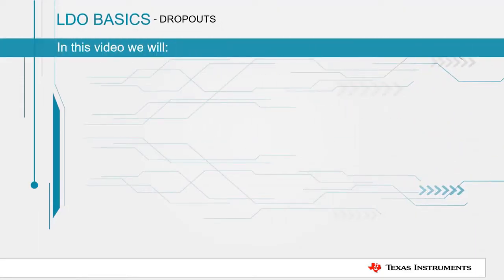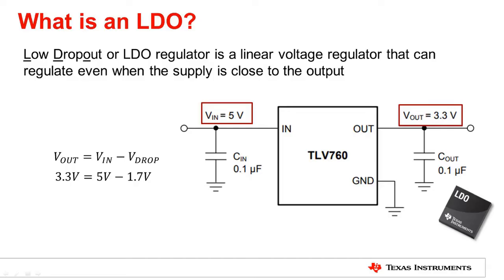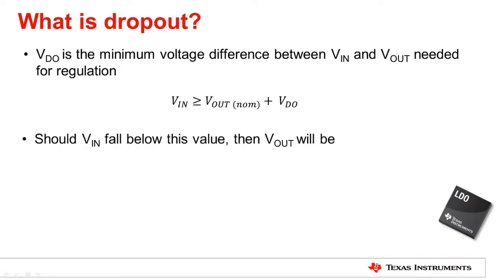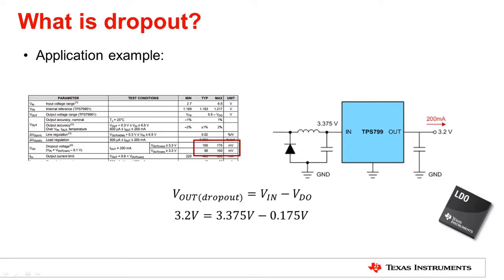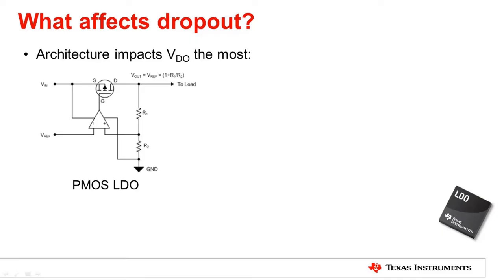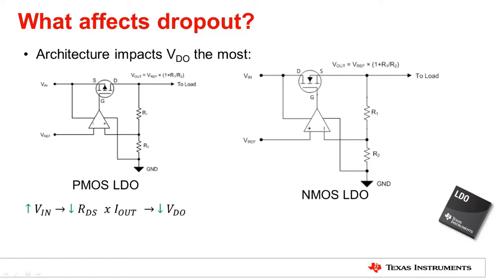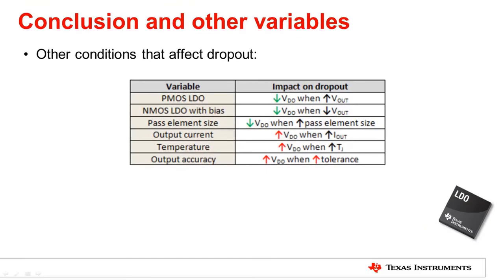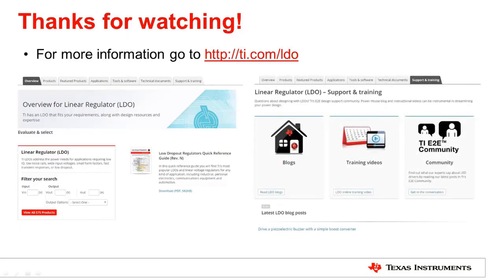LDO basics: Dropout voltage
Visit the TI LDO homepage to learn more about the TI LDO Portfolio.

This video will go over what an LDO is and discuss the importance of dropout
voltage in an LDO, as well as other variables for LDO accuracy. An
application will demonstrate the importance of dropout voltage when designing
as dropout voltage can affect the desired output of an LDO. The designer must
keep the input voltage and dropout voltage in mind when using an LDO.
Furthermore, PMOS and NMOS architectures used in LDO's will be covered as
this has the most impact to the dropout voltage.

Read the corresponding blog post, LDO Basics: dropout.